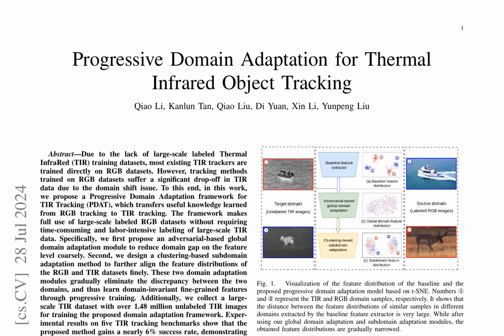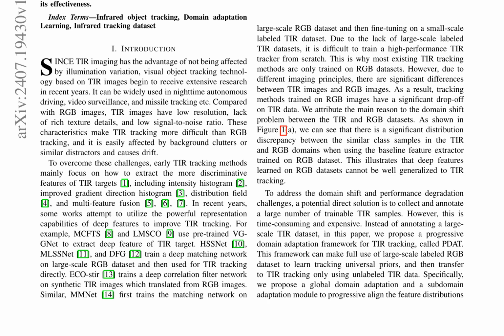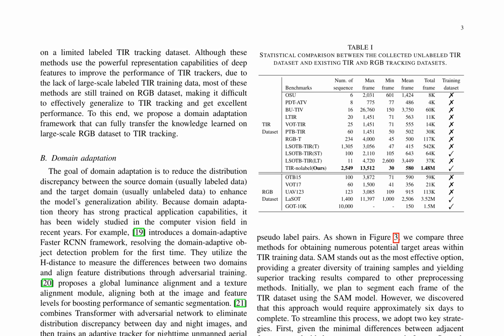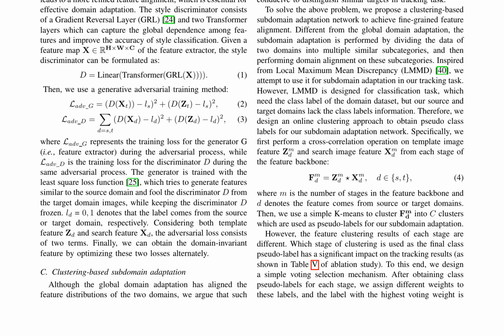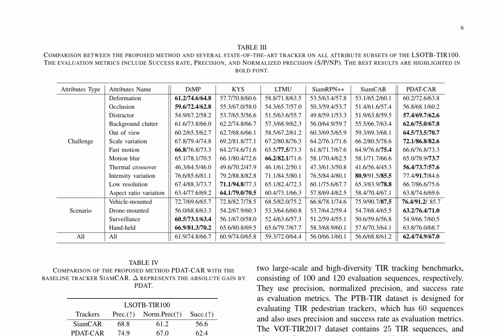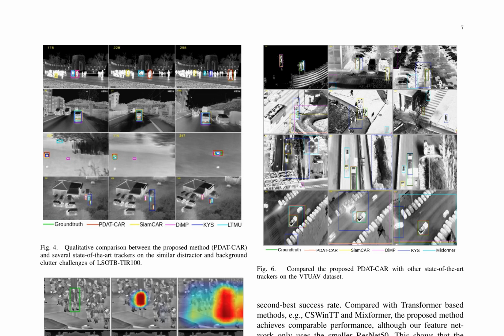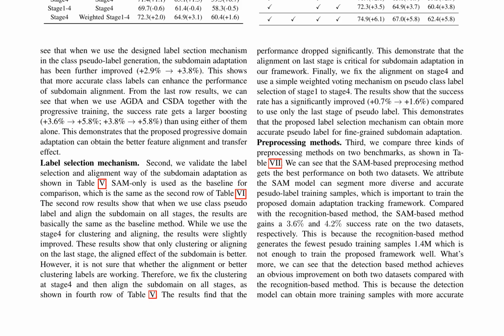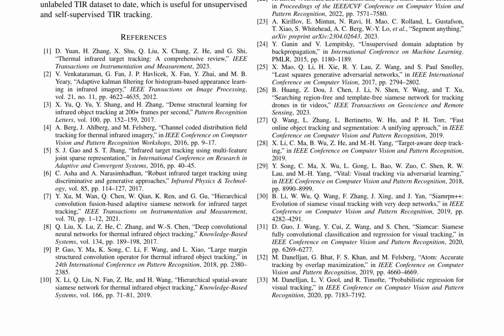Progressive Domain Adaptation for TherProgressive Domain Adaptation for Thermal Infrared Object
Due to the lack of large-scale labeled Thermal InfraRed (TIR) training datasets, most existing TIR trackers are trained directly on RGB datasets. However, tracking methods trained on RGB datasets suffer a significant drop-off in TIR data due to the domain shift issue. To this end, in this work, we propose a Progressive Domain Adaptation framework for TIR Tracking (PDAT), which transfers useful knowledge learned from RGB tracking to TIR tracking. The framework makes full use of large-scale labeled RGB datasets without requiring time-consuOriginal paper

Title: Progressive Domain Adaptation for Thermal Infrared Object Tracking

Authors: Qiao Li, Kanlun Tan, Qiao Liu, Di Yuan, Xin Li, Yunpeng Liu

Abstract:
Due to the lack of large-scale labeled Thermal InfraRed (TIR) training datasets, most existing TIR trackers are trained directly on RGB datasets. However, tracking methods trained on RGB datasets suffer a significant drop-off in TIR data due to the domain shift issue. To this end, in this work, we propose a Progressive Domain Adaptation framework for TIR Tracking (PDAT), which transfers useful knowledge learned from RGB tracking to TIR tracking. The framework makes full use of large-scale labeled RGB datasets without requiring time-consuming and labor-intensive labeling of large-scale TIR data. Specifically, we first propose an adversarial-based global domain adaptation module to reduce domain gap on the feature level coarsely. Second, we design a clustering-based subdomain adaptation method to further align the feature distributions of the RGB and TIR datasets finely. These two domain adaptation modules gradually eliminate the discrepancy between the two domains, and thus learn domain-invariant fine-grained features through progressive training. Additionally, we collect a largescale TIR dataset with over 1.48 million unlabeled TIR images for training the proposed domain adaptation framework. Experimental results on five TIR tracking benchmarks show that the proposed method gains a nearly 6% success rate, demonstrating its effectiveness.

al-based global domain adaptation module to reduce domain gap on the feature level coarsely. Second, we design a clustering-based subdomain adaptation method to further align the feature distributions of the RGB and TIR datasets finely. These two domain adaptation modules gradually eliminate the discrepancy between the two domains, and thus learn domain-invariant fine-grained features through progressive training. Additionally, we collect a largescale TIR dataset with over 1.48 million unlabeled TIR images for training the proposed domain adaptation framework. Experimental results on five TIR tracking benchmarks show that the proposed method gains a nearly 6% success rate, demonstrating its effectiveness.